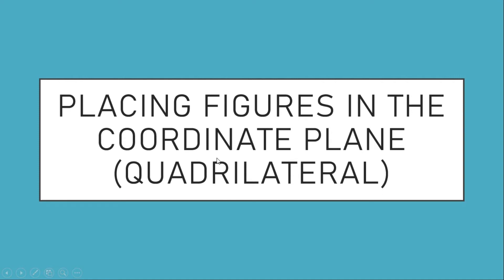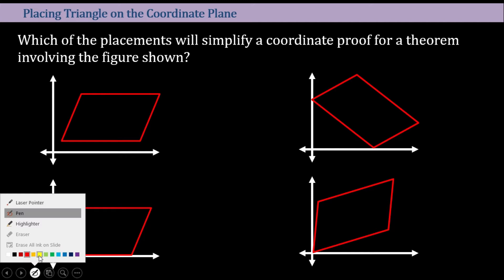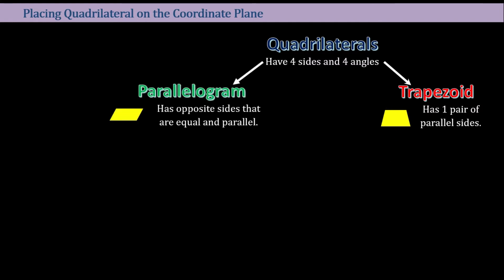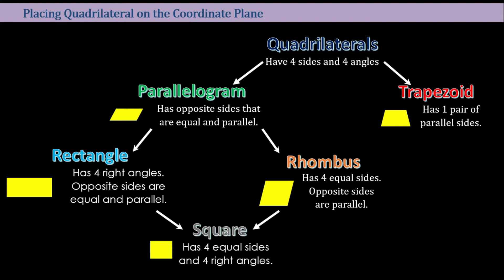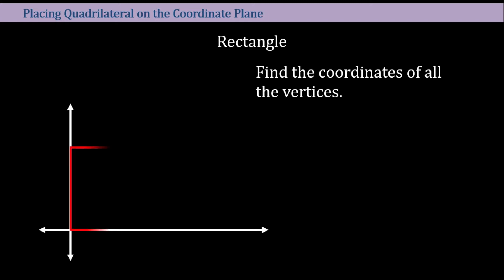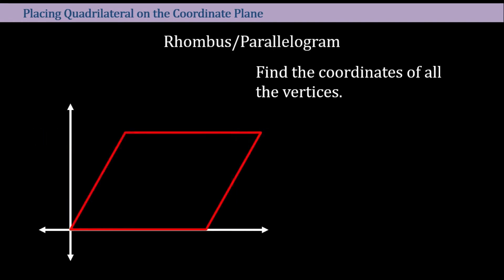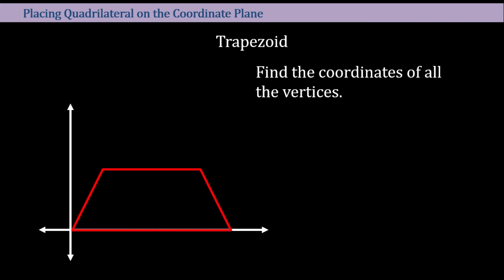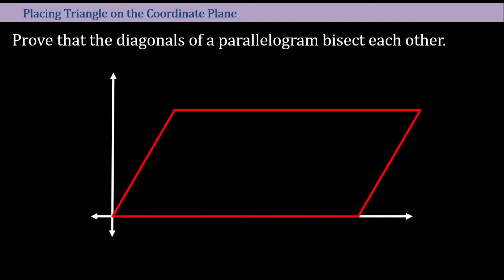Placing Figures in the Coordinate Plane Quadrilaterals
The video tutorials explain how to place quadrilaterals in the coordinate plane for proof.